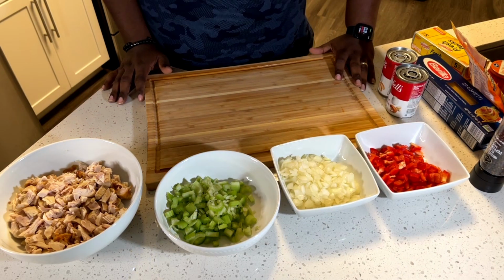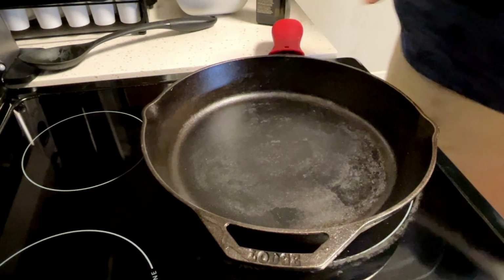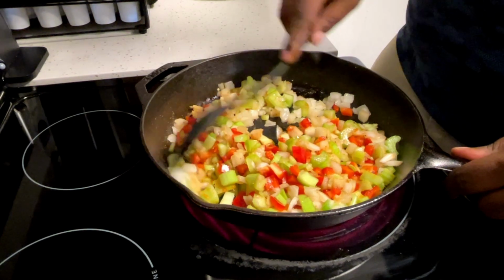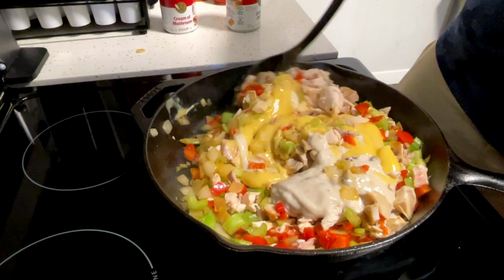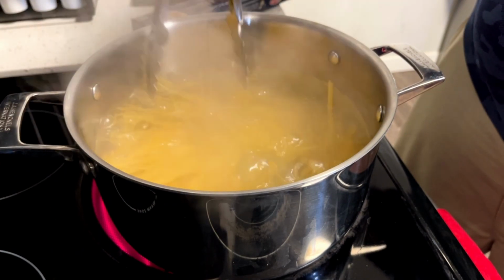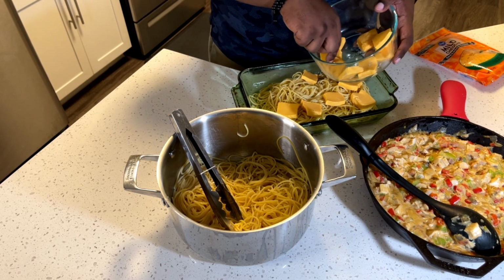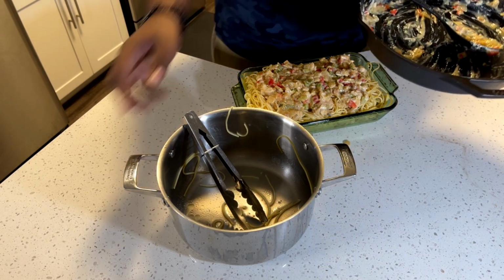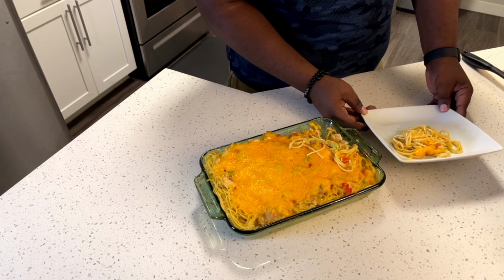Shh....A family Secret! (Chicken Tetrazzini Recipe)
This is a family recipe and hope you guys love it.

0:00 - Intro
1:21 - Ingredients
2:55 - Sautéing Veggies
5:27 - Add Chicken other ingredients
7:14 - Boiling Spaghetti
8:41 - Combining Ingredients
13:05 - Plating it Up!
13:50 - Outro

Recipe:
1 package of Spaghetti
1 Bell Pepper
1 Large Onion
2 Celery Stalks
1 4 Oz jar of Diced Pimientos
1 Whole Rotisserie Chicken Chopped (Or Leftover Turkey :P)
1 16 Oz of Velveeta
1 16 Oz bottle of Avocado Oil (Or equivalent)
1 8 Oz bag of Shredded Cheddar Cheese
1 10.5  Oz Can of Condensed Cream of Mushroom Soup
1 10.5 Oz Can of Condensed Cream of Chicken Soup

Cooking Instructions:
- Dice up your Bell Pepper, onion, & Celery. Put aside.
- In a medium saucepan, combine the Bell Peppers, Onions, & Celery. Cook on Medium High and cook until onions are translucent.
- Lower temperate to Medium & add the chopped Chicken, cream of mushroom & chicken soup. Salt & Pepper for taste.
- Set aside saucepan. Boil water and cook spaghetti.
- In a medium casserole dish, layer in the following order: Spaghetti, sauce, Velveeta.
- Top the dish off with 2 cups of Shredded Cheddar Cheese.
- Cook in the oven at 350° for about 10 mins or until Cheddar cheese is melted.

Serving Size: 6 - 8